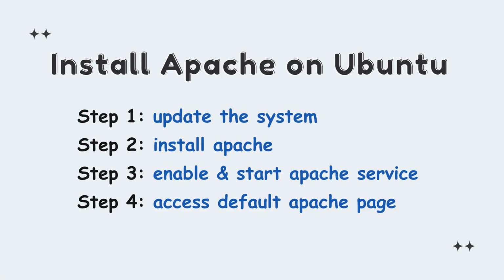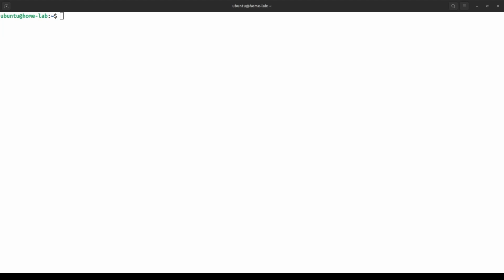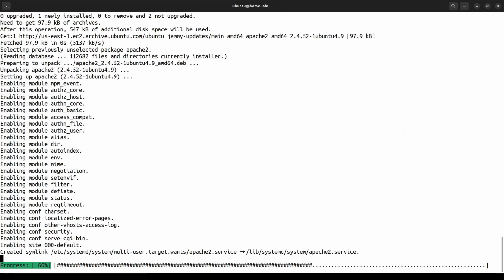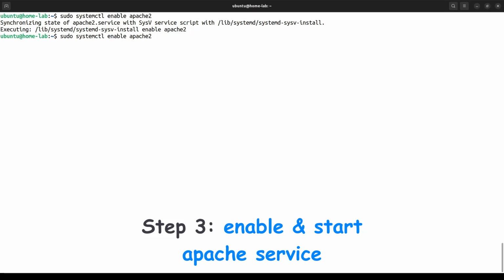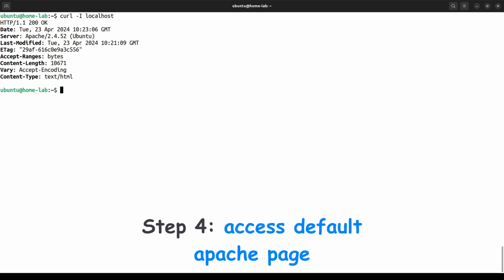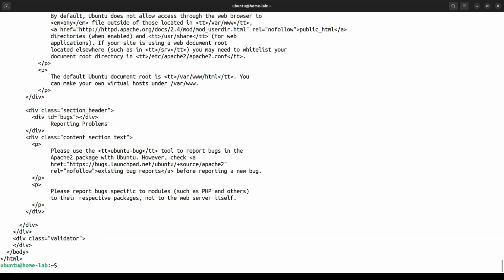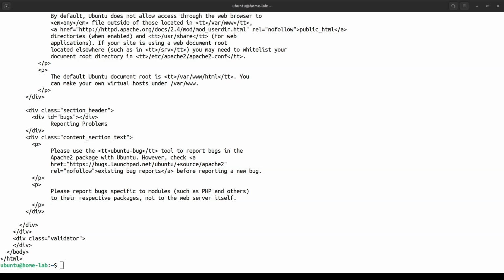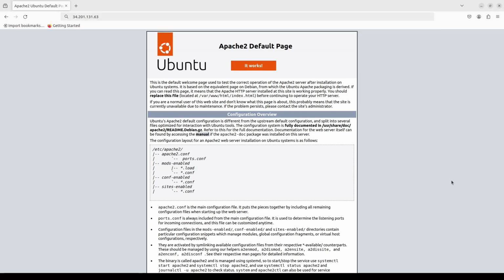Install apache on ubuntu (linux) | Step by step guide | apache web server installation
In this video, I show you how to install apache web server via command line on ubuntu in an easy step by step guide.

In this video, I used ubuntu 22 but you can use these same sequence of steps and commands on all those linux distributions where apt or apt-get is used to install packages. e.g.
- Debian
- Kali Linux
- Linux Mint
- Pop!_OS
- Zorin OS
- Parrot
- Deepin